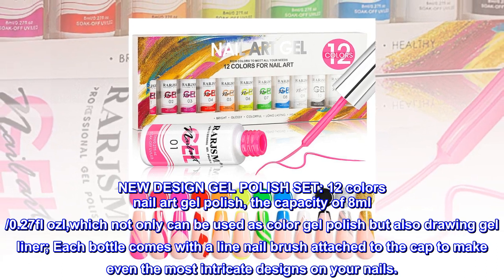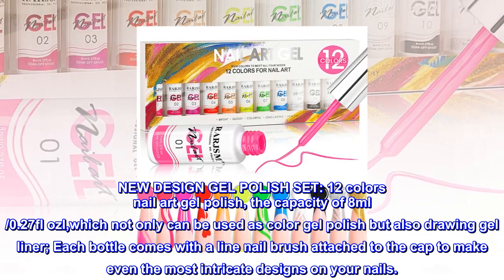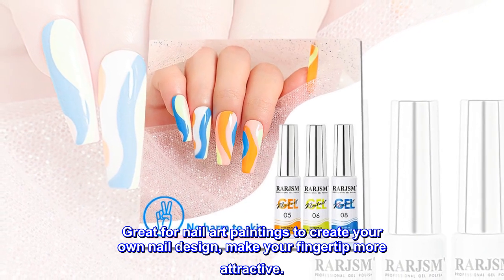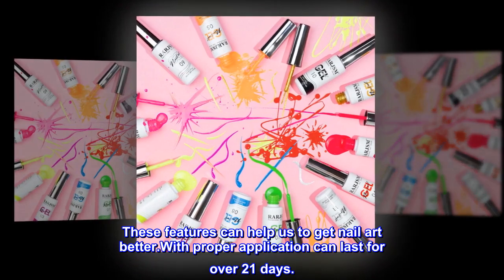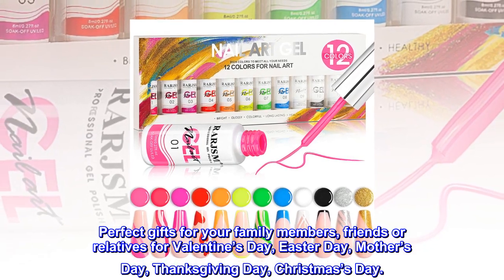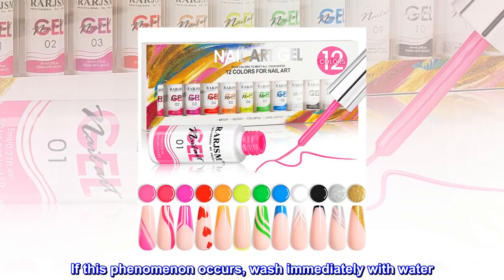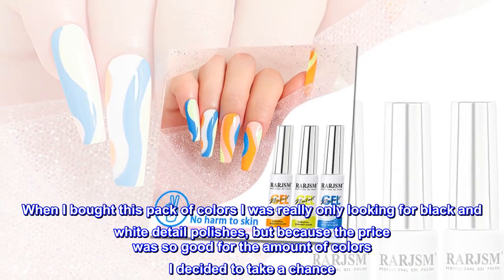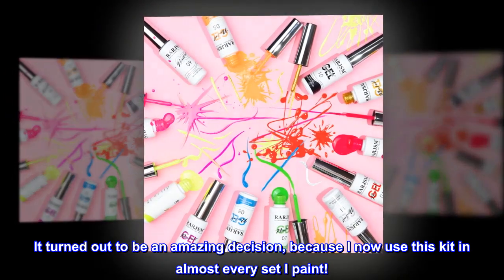RARJSM Painted Gel Nail Polish Set, Line Art Gel 12 Colors Neon Pink Yellow Green Glitter Silver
NEW DESIGN GEL POLISH SET: 12 colors nail art gel polish, the capacity of 8ml /0.27fl ozl,which not only can be used as color gel polish but also drawing gel liner; Each bottle comes with a line nail brush attached to the cap to make even the most intricate designs on your nails.
CONVENIENT TO APPLICATION: With these painted gel, no need to change and wash clean the drawing liner pen brush when doing the nail art. Great for nail art paintings to create your own nail design, make your fingertip more attractive.
GOOD TENACITY: RARJSM nail art gel is smooth and the brush is slim and sharp to draw any pattern. These features can help us to get nail art better.With proper application can last for over 21 days.
IDEAL GIFT: This painted gel nail polish is made of natural resin, non-toxic formula. Perfect gifts for your family members, friends or relatives for Valentine’s Day, Easter Day, Mother’s Day, Thanksgiving Day, Christmas’s Day.
WARM TIPS: Avoid the gel nail polish contact with eyes, mouth and skin. If this phenomenon occurs, wash immediately with water. If fell unwell, contact the doctor immediately. Please also keep out of the reach of children.
Love it
When I bought this pack of colors I was really only looking for black and white detail polishes, but because the price was so good for the amount of colors I decided to take a chance. It turned out to be an amazing decision, because I now use this kit in almost every set I paint!